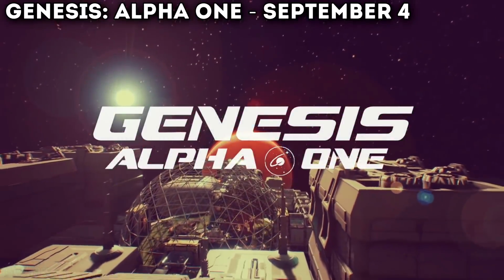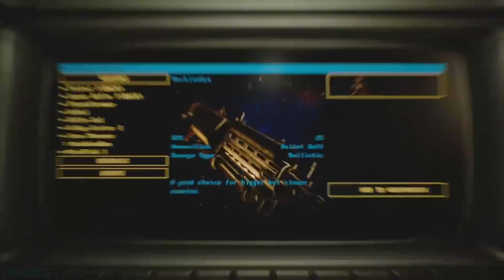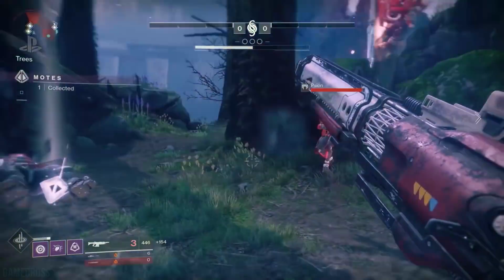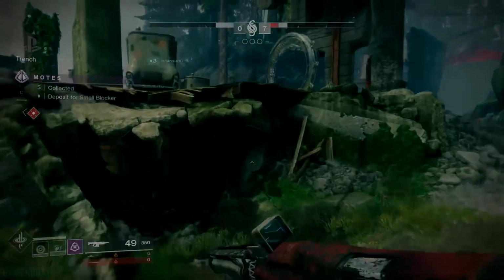NEW Upcoming PS4 Games in SEPTEMBER 2018 Gameplay Montage (PlayStation 4 Games Releases SEPT. 2018)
Get Great Discounts HERE at SCDKEY!-

In this video, we take a look at the Gameplay from the BIG PS4 Games Coming in September 2018. Which of these titles are you interested in? Comment your thoughts on EVERY BIG PS4 Game Coming in September 2018! These are the NEW PS4 Games Coming in September 2018. Keep in mind, these games are in no particular order.

Games present in this countdown-

Genesis: Alpha One - September 4

Planet Alpha - September 4

Dragon Quest 11: Echoes of an Elusive Age - September 4

Destiny 2: Forsaken - September 4

SNK Heroines: Tag Team Frenzy - September 7

Marvel’s Spider-Man - September 7

Immortal: Unchained - September 7

Boundless - September 11

Shadow of the Tomb Raider - September 14

Spyro Reignited Trilogy - September 21

Valkyria Chronicles 4 - September 25

Life is Strange 2 - September 27